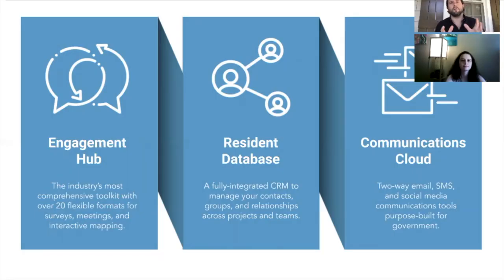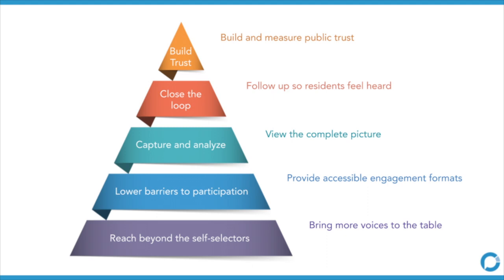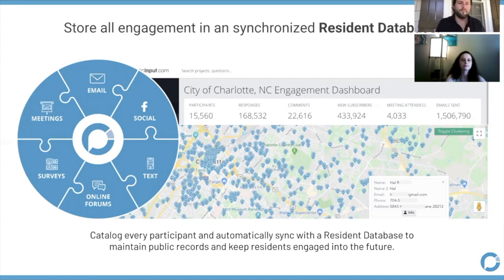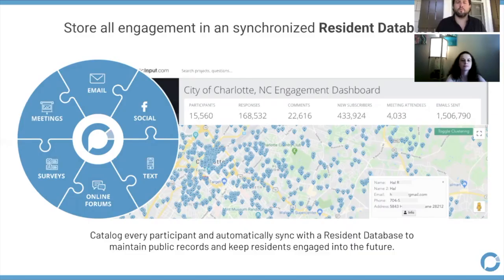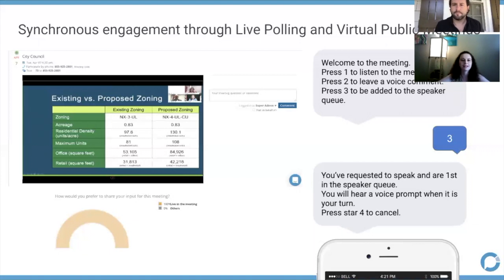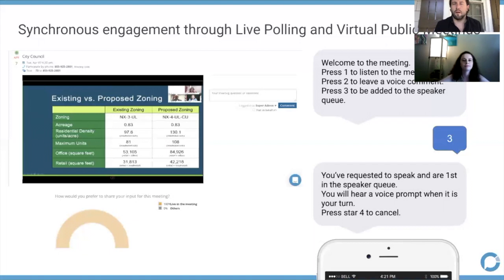PublicInput.com Overview — The National Coalition for Dialogue and Deliberation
The National Coalition for Dialogue and Deliberation (NCDD) and Colorado State University Center for Public Deliberation (CPD) have been developing a database of online engagement tools.

PublicInput.com has been selected to be a part of their Online Engagement Showcase on September 29, 2020. Hear more about how PublicInput.com powers government agencies on synchronous and asynchronous engagement opportunities.